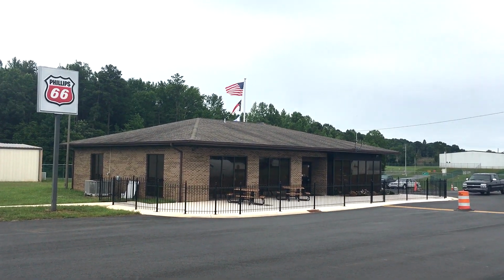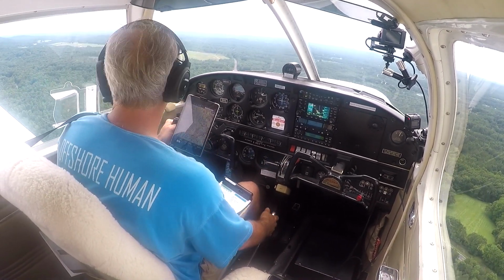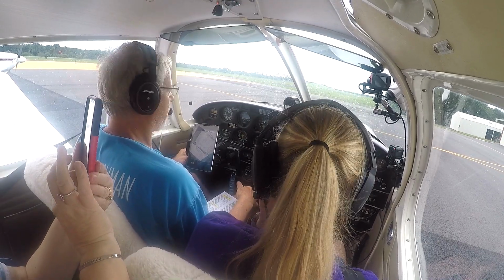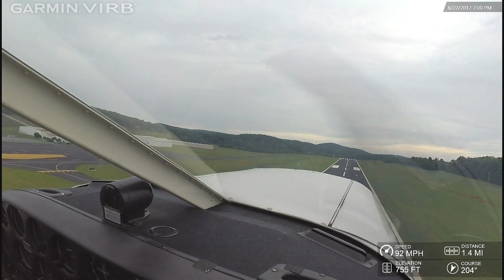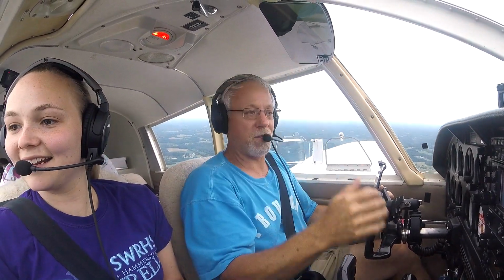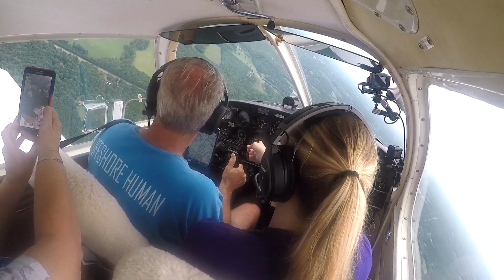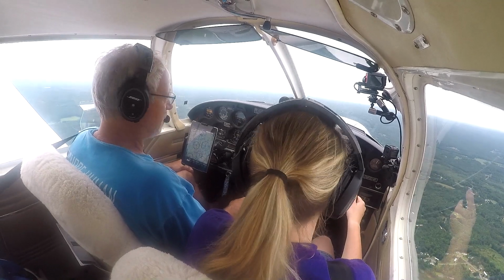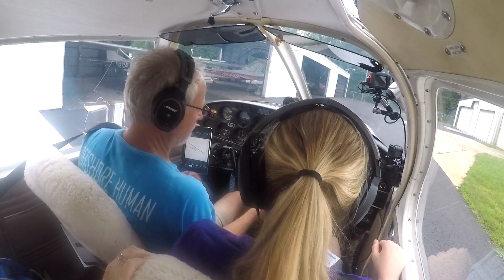Piper Cherokee N664LF Flight & First Flight Passenger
Local site seeing flight in Central North Carolina with passengers Tammy and Alexandria.  This is Alex's first time going up in an airplane.  She not only loved flying, she also tried her hand on the yoke and flew like a natural.

This is a good general tutuorial flight for anyone who wants to learn a  few fundamentals about flying a light single engine General Aviation Aircraft.

Welcome aboard, buckle up, and enjoy the flight!!!  Kindest regards, Tim